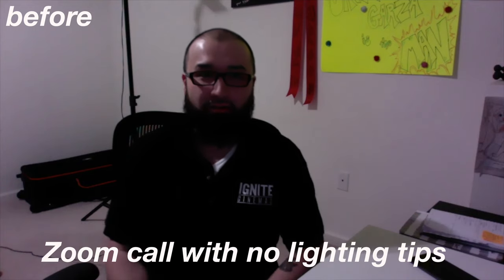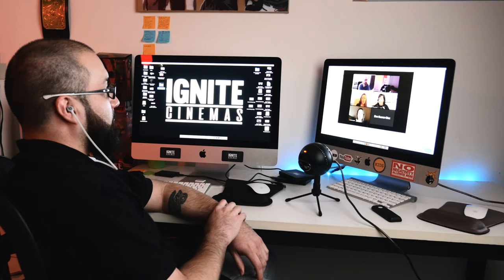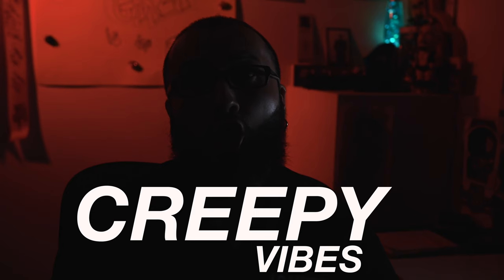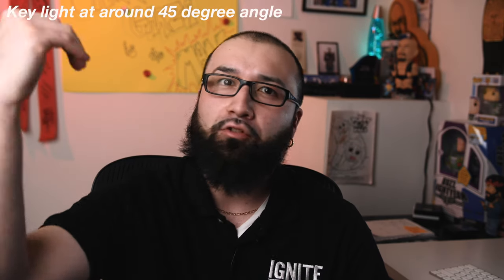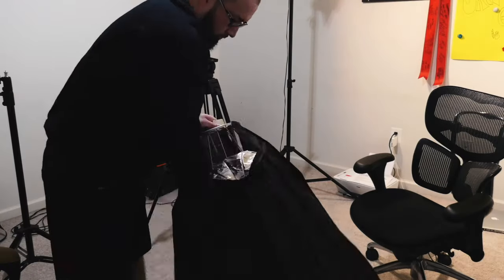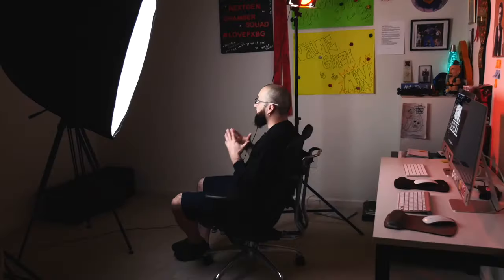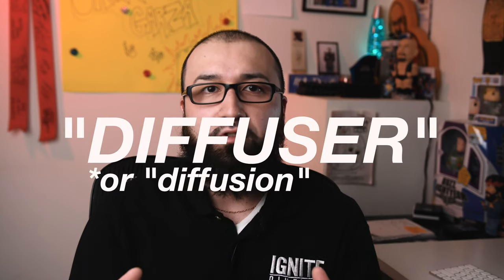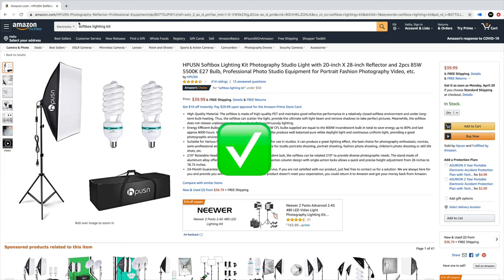Make Your Next ZOOM CALL or LIVE STREAM GREAT! How To Light Your Video Like A PRO!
The world is now communicating on Zoom, doing live streams on Facebook, Instagram and YouTube, and consuming video content like never before! The opportunity to stand out from the crowd has never been this good, and it's honestly quite easy to do i.

Lighting is the single biggest game-changer in making your live streams and recorded videos look incredible, even if you are just using a webcam or your phone!

Watch this video to learn how to make your next Zoom call, live stream or recorded video content look amazing!

Godox SL-60W
Fotodiox EZ-Pro Deep Parabolic Softbox 36in
AmazonBasics Aluminum Light Photography Tripod Stand with Case:

Don't forget to IGNITE !lighting